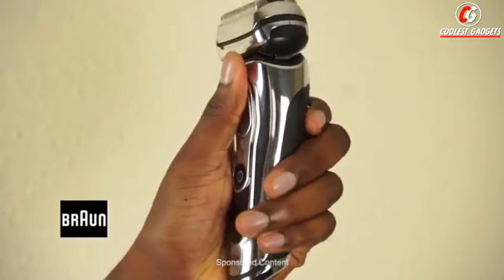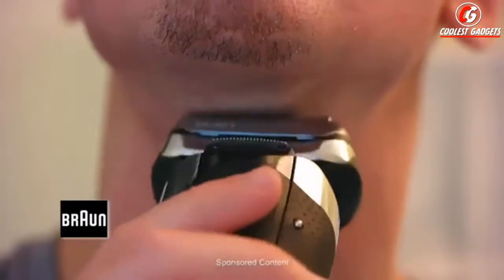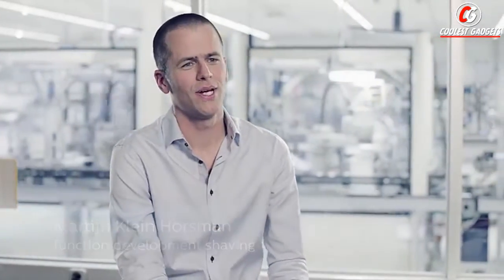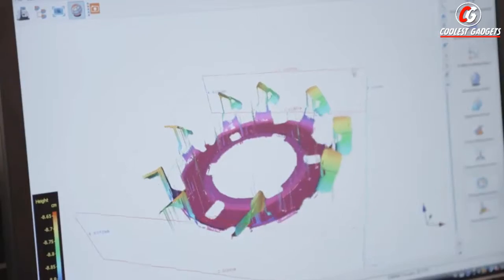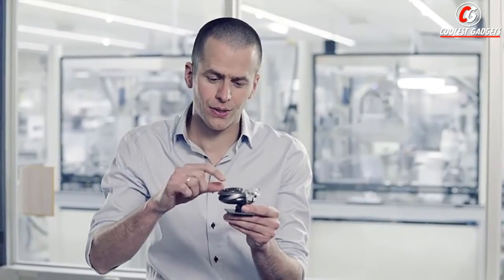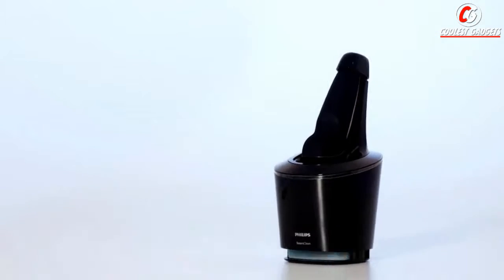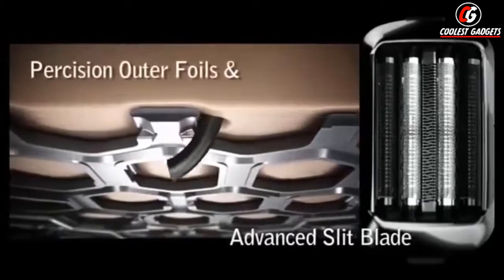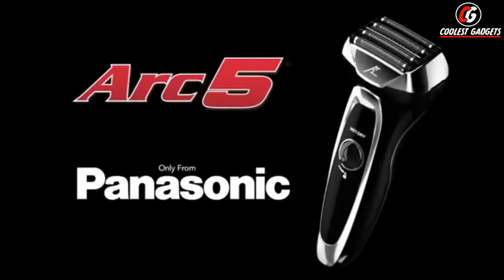Best Electric Shavers For Men on Amazon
ALL PRODUCTS DETAIL HERE:

Braun Series 7
Braun Series 9
Philips Electric Shaver
Panasonic Arc5 Electric Razor
Andis Beard Trimmer